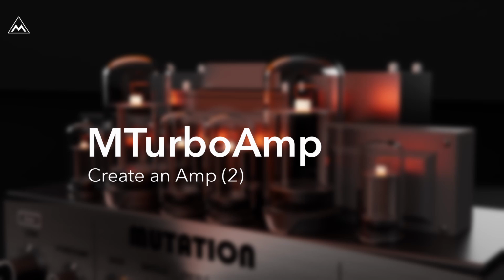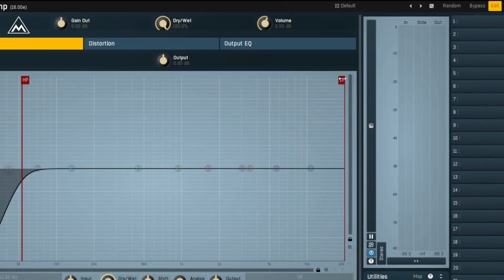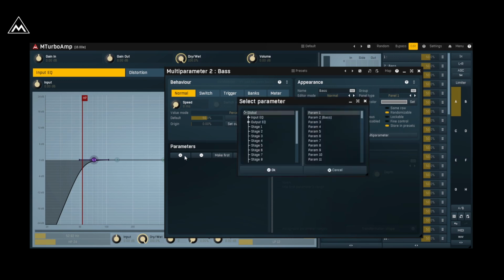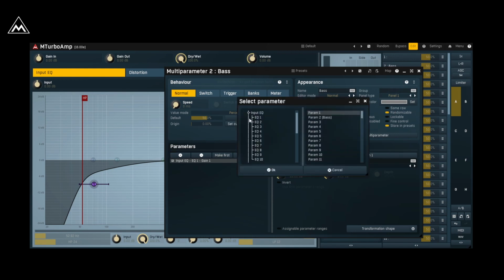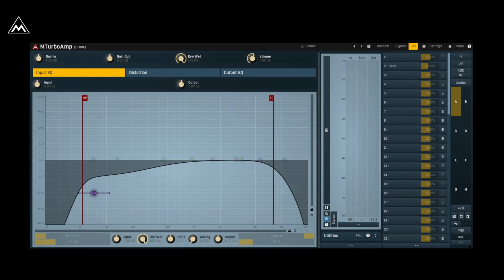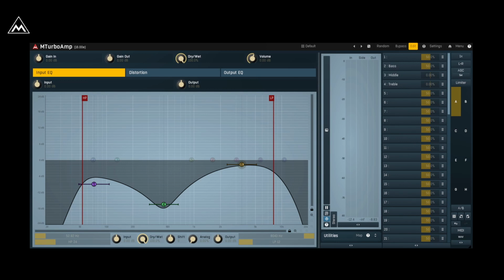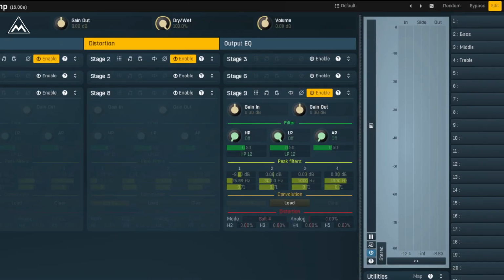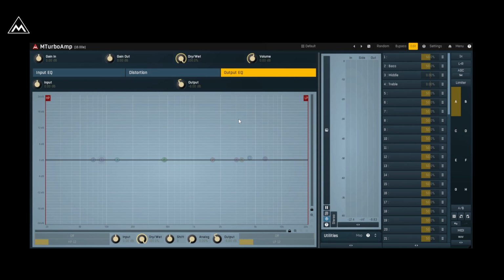MTurboAmp Walkthrough - Part 2 - EQ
MTurboAmp by MeldaProduction allows you to create your own amps the way you want them to sound. This is the second part of the tutorial that will show you how to do it.